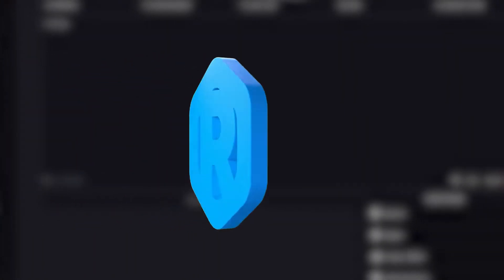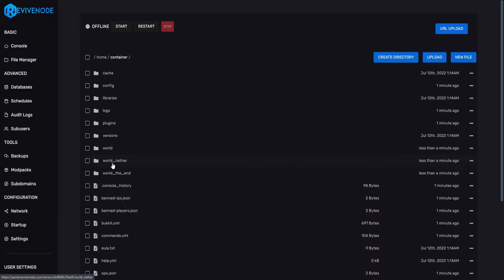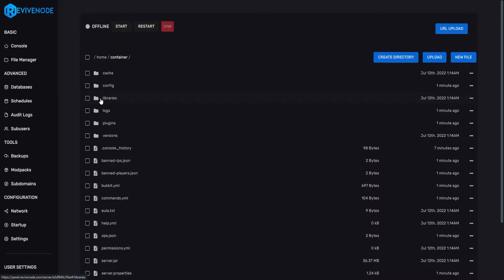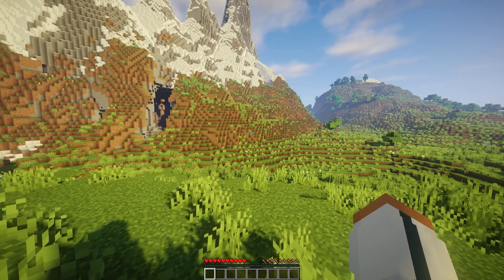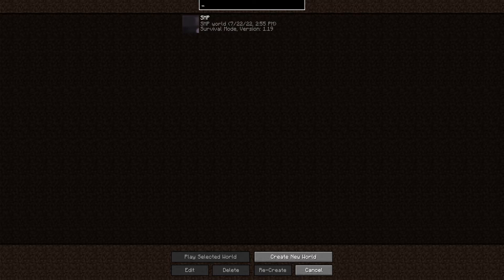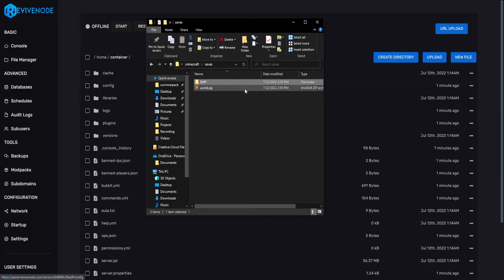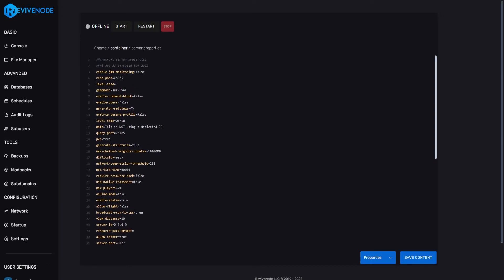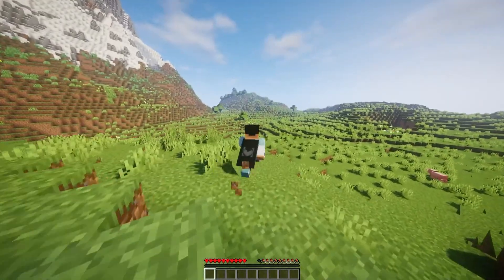How to upload your own Custom World